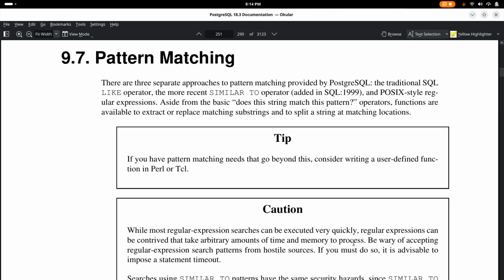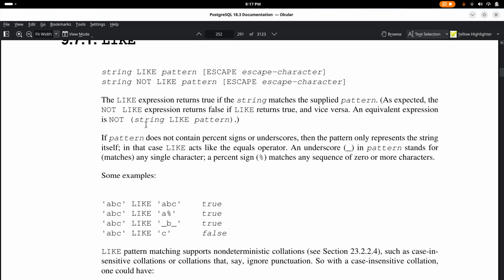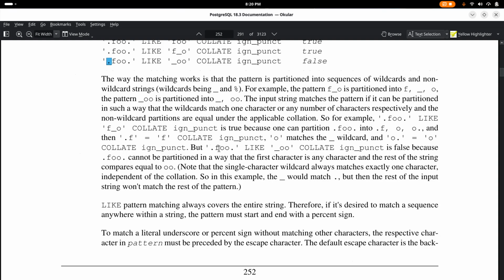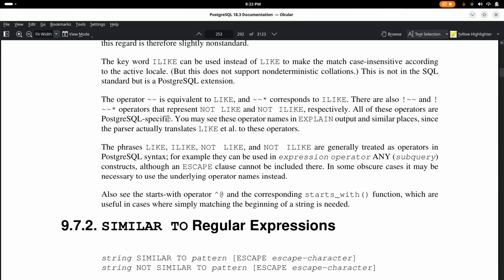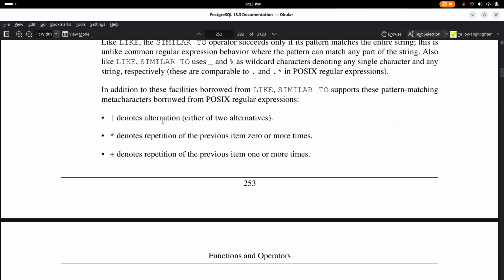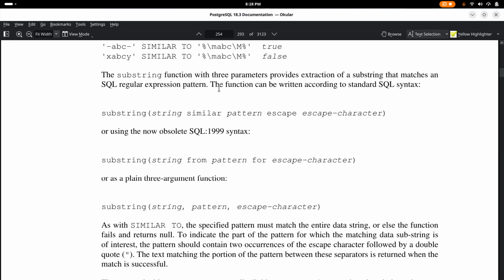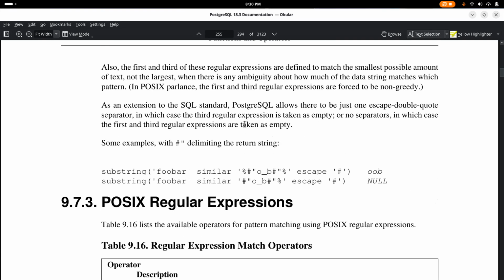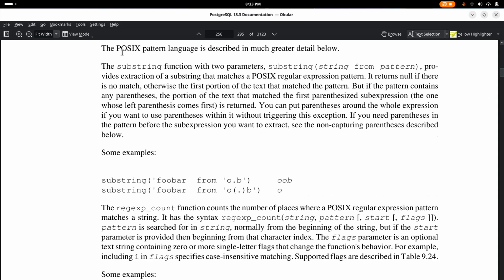Pattern matching | Like and Similar To in PostgreeSQL